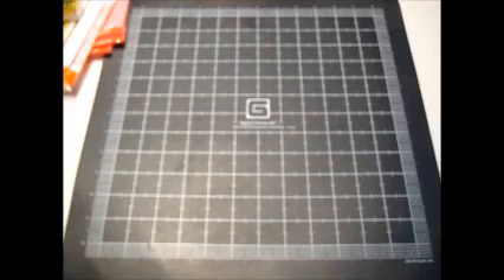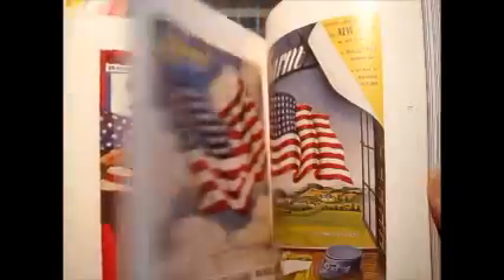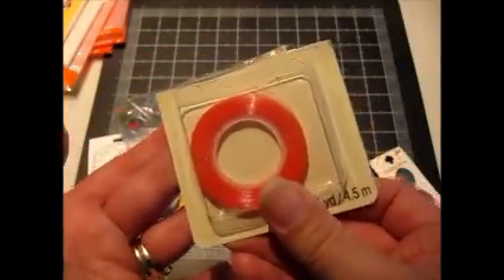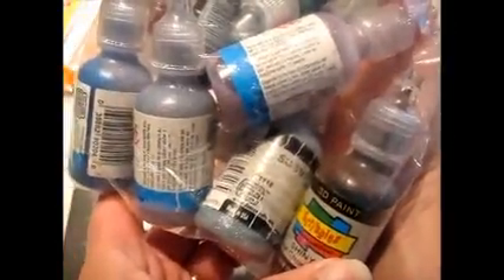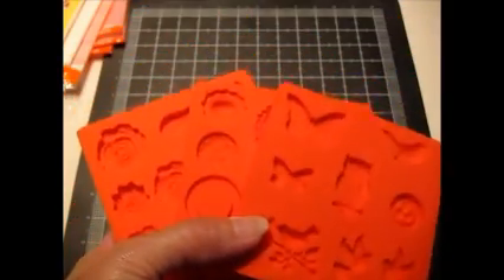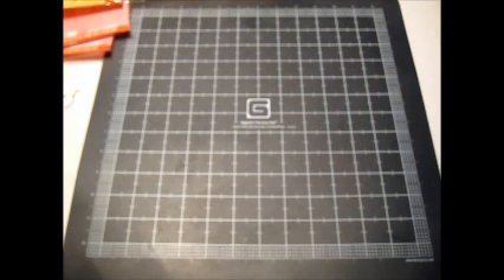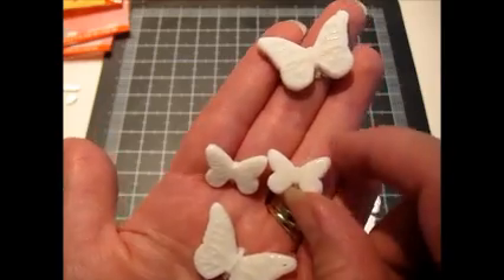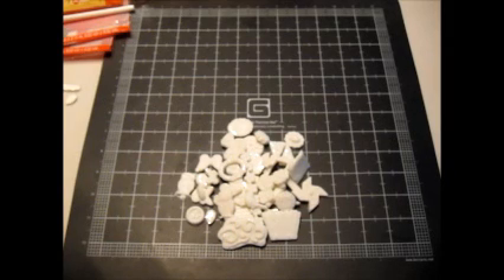Crafty Garage Sale Haul & Fun With Mod Melts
Here are all my crafty finds from the past two weeks, plus some of the embellishments I created with the new Mod Melts from Mod Podge (along with there silicone molds and a fondant mold from Wilton)

Here's the link to show you how the Mod Melts look when colored with different mediums.